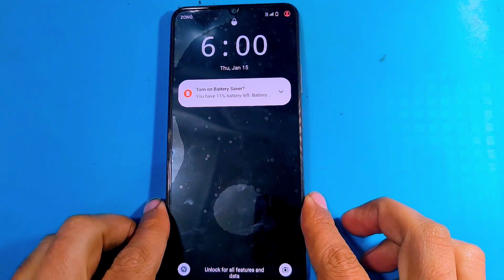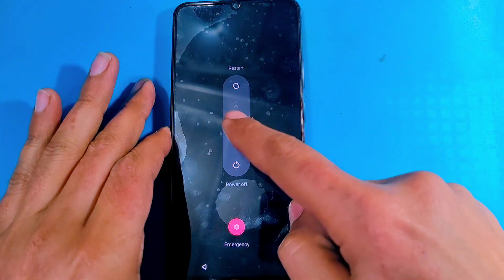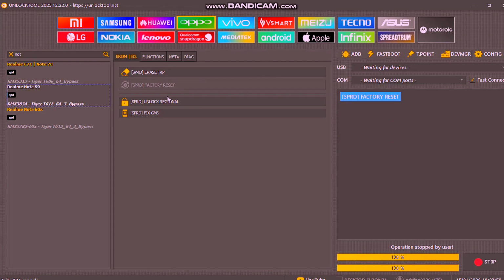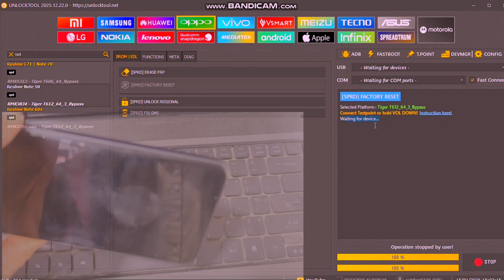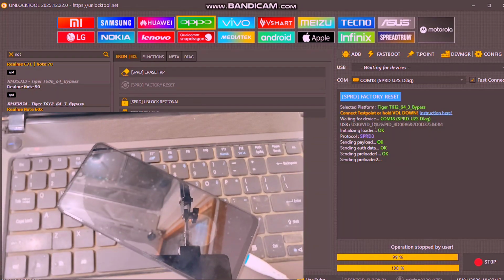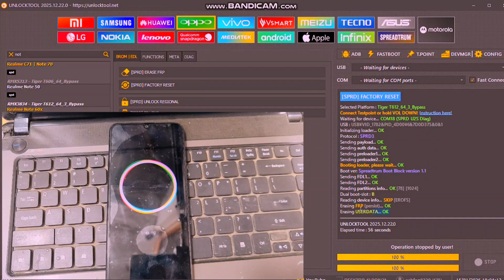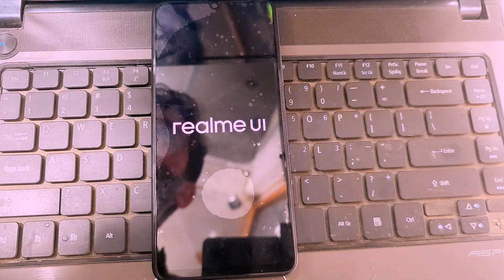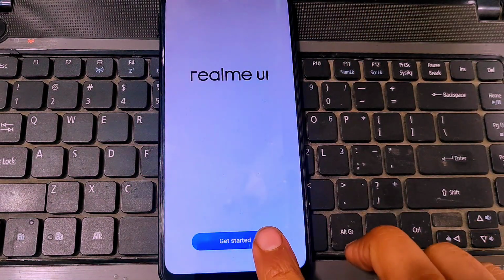Realme Note 50 Pattern Unlock & Frp Bypass | Realme RMX3834 Pattern Unlock & Frp Bypass 2026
Realme Note 50 Frp Bypass Without Pc | Realme RMX3834 Google Account Unlock Without Pc 💯
Realme note 50 (RMX3834) Frp Bypass | Google Account Unlock Without Pc
Realme note 50 Frp bypass without PC
Realme note 50 frp unlock without Pc
Realme note 50 google account unlock without Pc
Realme note 50 Google Account bypass without PC
Realme note 50 google account bypass
Realme C51 Frp bypass without PC
Realme C51 frp unlock without Pc
Realme C51 google account unlock without Pc
Realme C51 Google Account bypass without PC
Realme C51 google account bypass
realme note 50 frp bypass
realme RMX3834 Frp Bypass Without Pc
realme Rmx3834 frp unlock without Pc
realme c51 frp unlock
how to remove frp 5 from Realme note 50
how to bypass frp lock from Realme note 50
how to google lock from Realme note 50
how to remove frp from Realme RMX3834
how to remove google lock from Realme RMX3834
how to bypass frp from Realme RMX3834
how to reset frp Lock in Realme note 50
how to bypass gmail lock from Realme note 50
how to bypass gmail lock from Realme RMX3834
how to unlock frp from Realme RMX3834
Realme note 50 frp
Realme RMX3834 frp
Realme RMX3834 frp bypass
frp reset Realme note 50
frp bypass Realme note 50
bypass frp from Realme note 50
google account unlock Realme note 50
Realme note 50 ka frp kaisy tody
all realme mobile frp reset
all realme mobile frp bypass
how to bypass frp in realme phone
realme mobile ka frp kaise tody
realme mobile ka frp kaise kholy